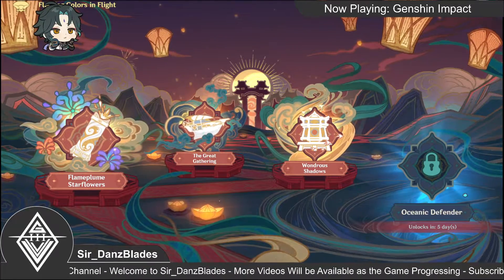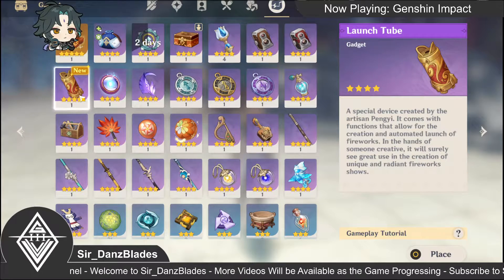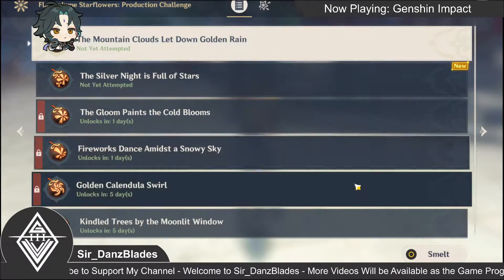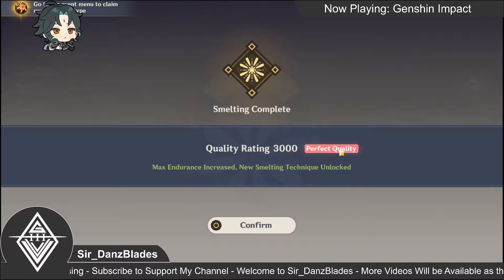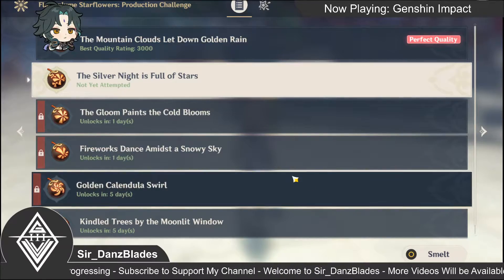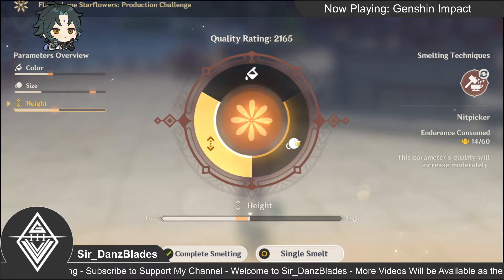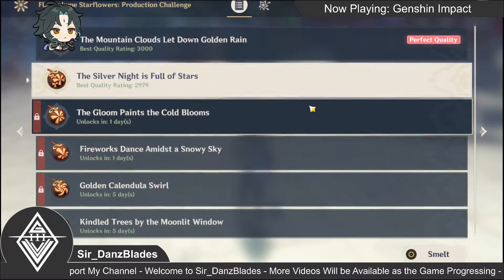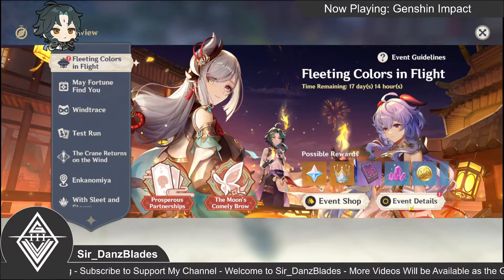[2.4 EVENT] Flameplume Starflowers Part 1 (Perfect Quality) - Genshin Impact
the first part of flameplume starflower firework smelt event.